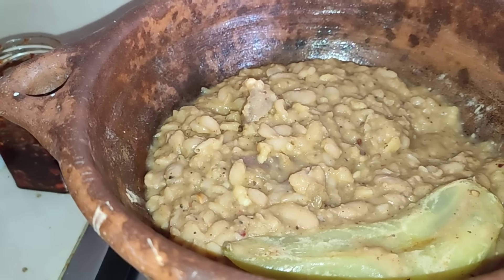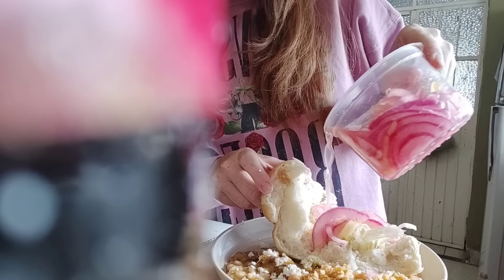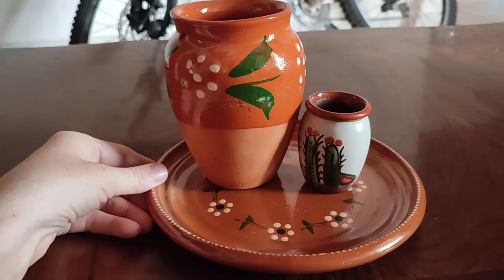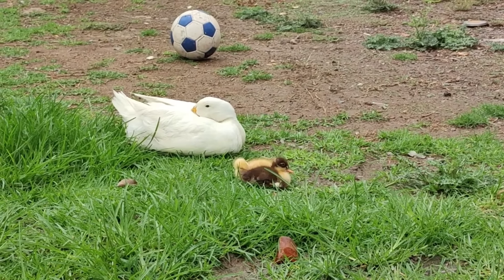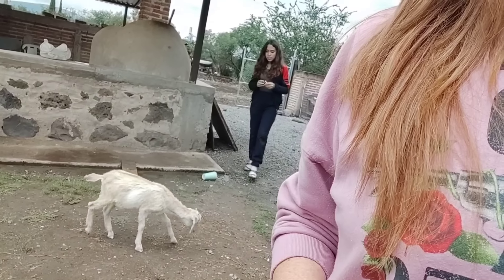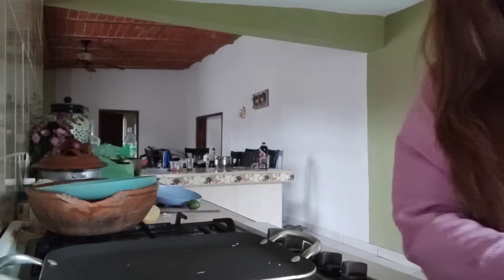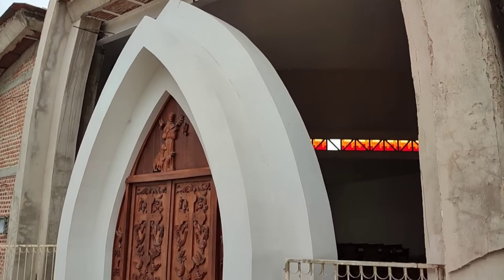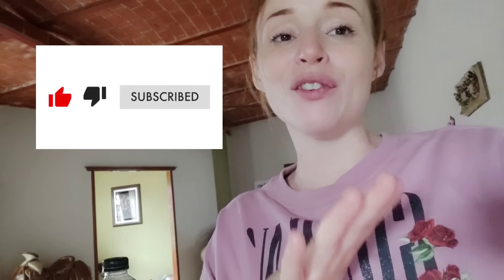Our Life in Mexico -Rain in the rancho! Let's make Comfort food. (Torta de Jamón)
Hi everyone and welcome to our life here in beautiful Mexico. Today on our rancho in Jalisco Mexico we are making Torta de Jamón, frijoles, queso, arroz mexicano. Its comfort food for me here and something we all enjoy eating on a cold rainy day.